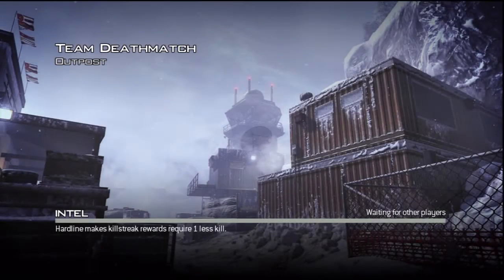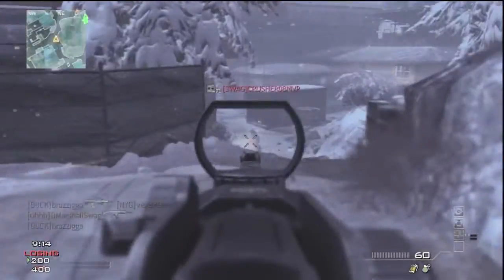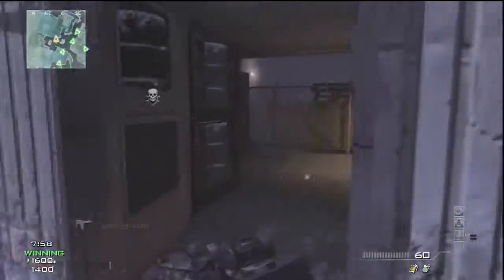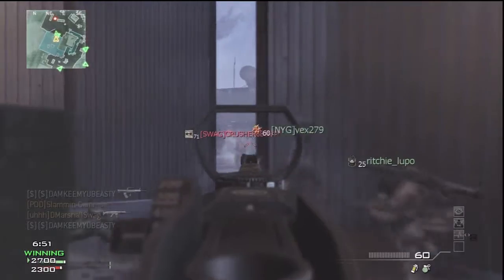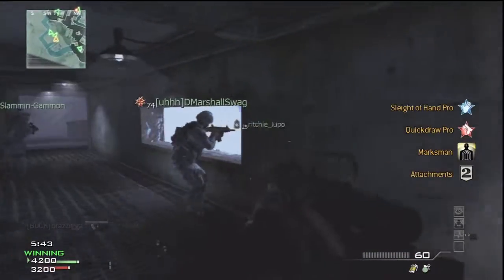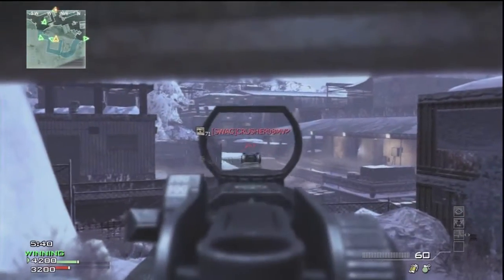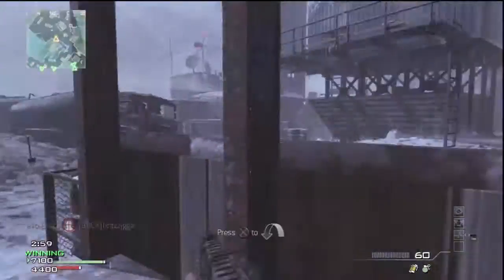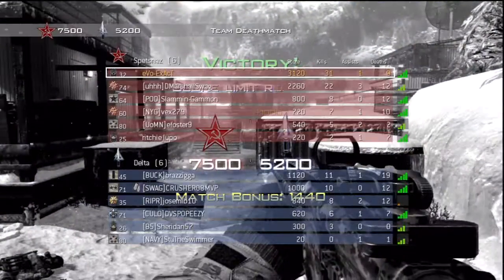CM901 Outpost | Kill Confirmed 31-9 | Tips on Outpost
hey guys lets get this vid going w comments i always said id rather see comments than ratings and its true ill start it off with: